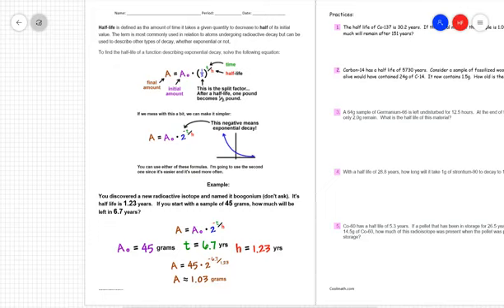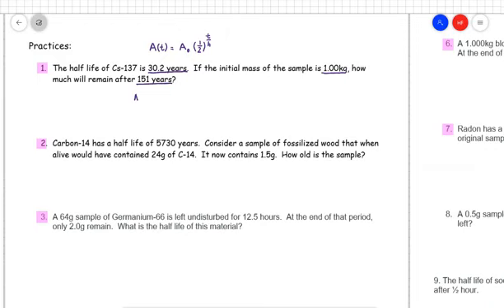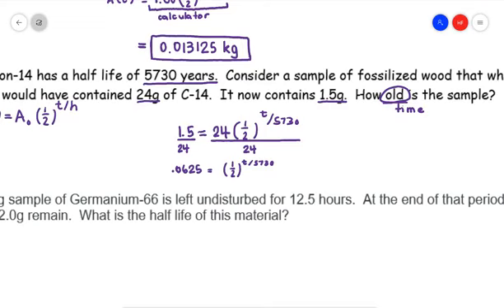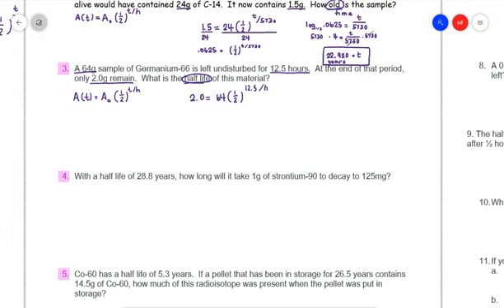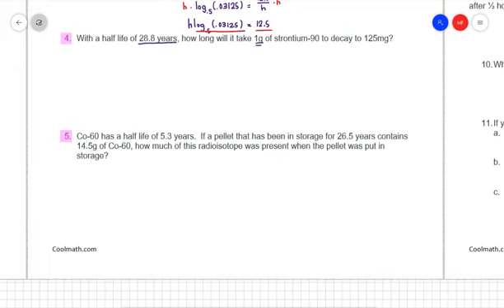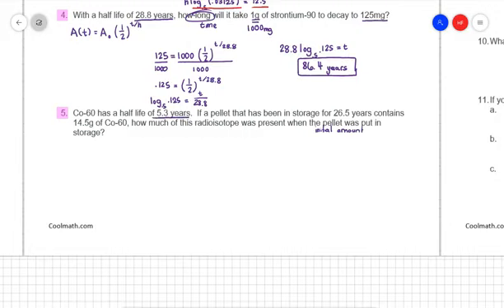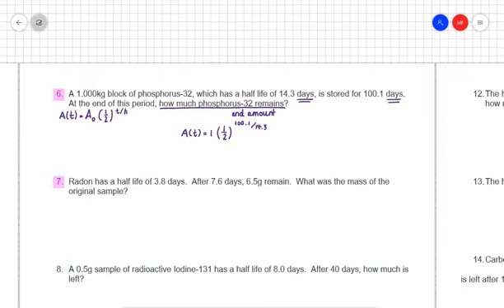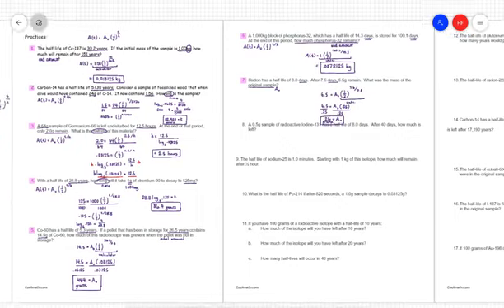Algebra 2 - Half-Life